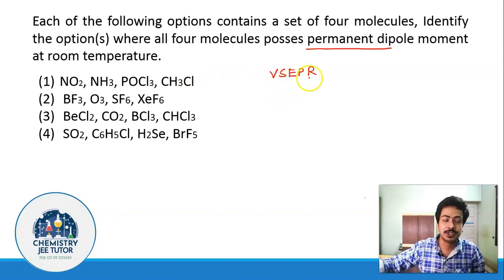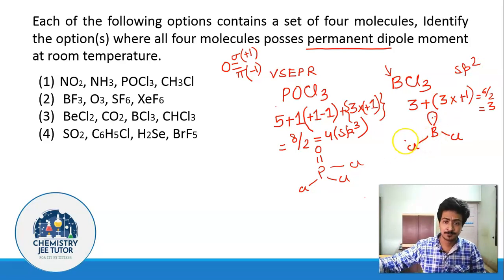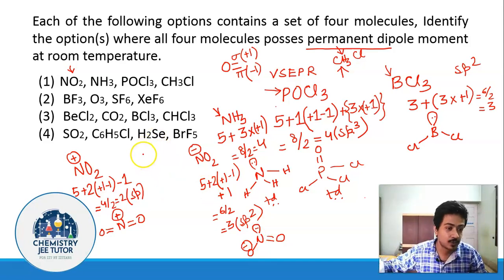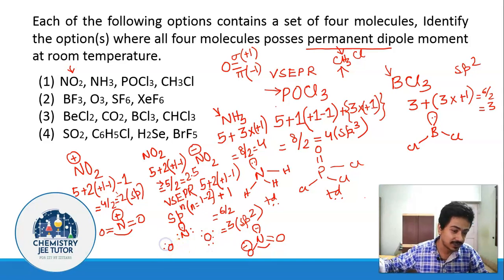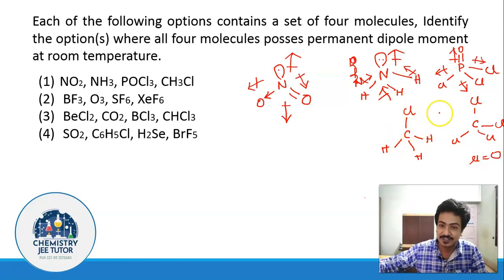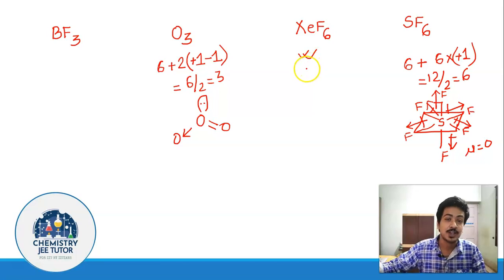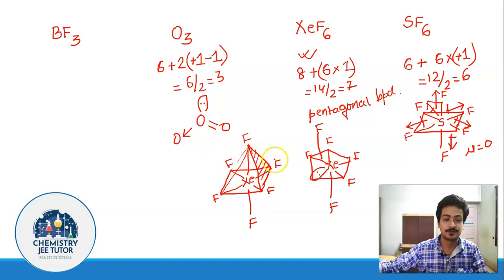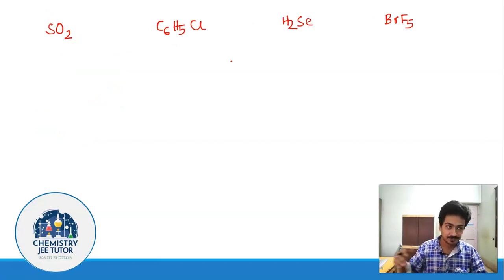Performance Booster #3|| JEE Advanced 2019 Chemistry Solution || Solutions IITJEE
In this new Performance Booster series we are going to solve some typical problems that came in IITJEE examinations of previous years.

In case you have any problem or query feel free to approach us on these social media platforms.If you have a specefic problem request then do connect with us over our FB or insta pages.
1) JEE Advanced 2019 Chemistry Solution
2) Performance Booster
3) JEE Advanced 2019 solution
4) solutions iit jee
5) solutions jee
6) jee advanced chemistry
7) solutions jee advanced questions
8) solutions jee mains questions
9) solution chemistry
10) jee main chemistry
12) jee chemistry previous years solutions
13) jee advanced 2019
14) solutions
15) JEE Chemistry
16) JEE Chemistry Tutor
17) Performance Booster #3|| JEE Advanced 2019 Chemistry Solution || Solutions IITJEE|| JEE Chemistry
18) IITJEE/NEET